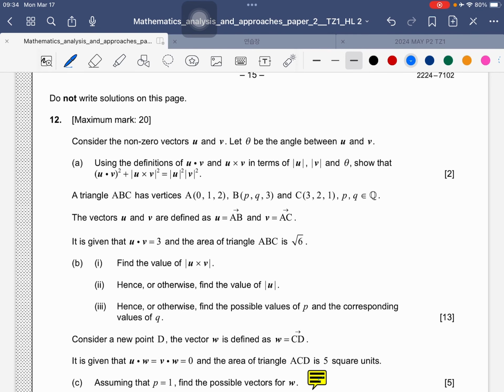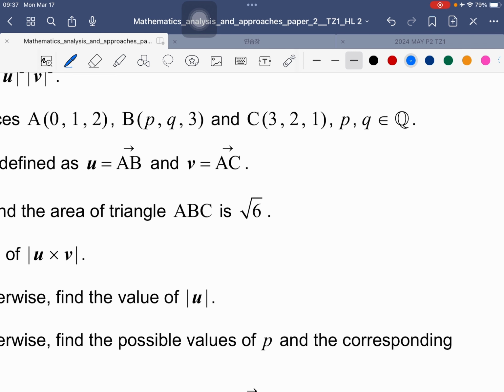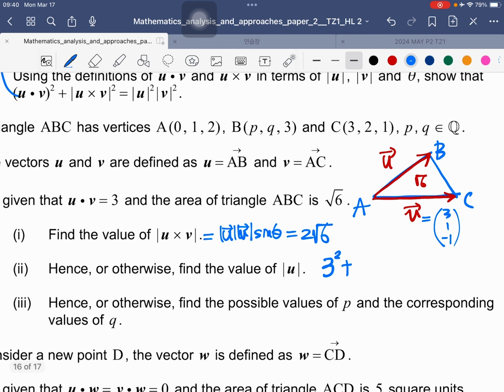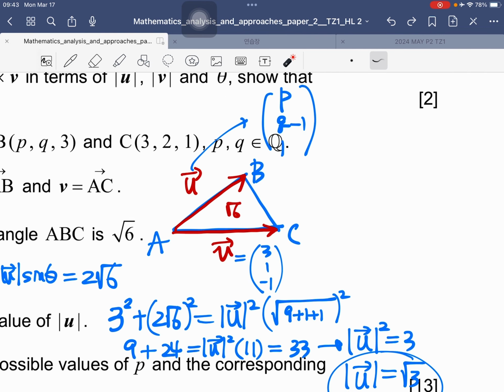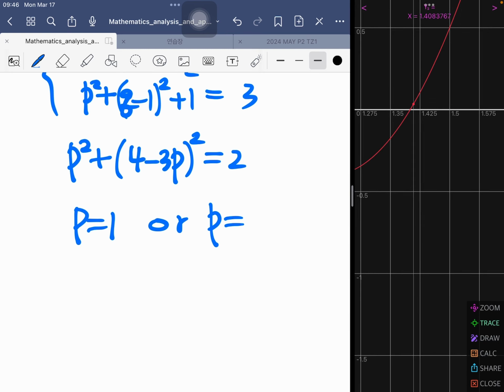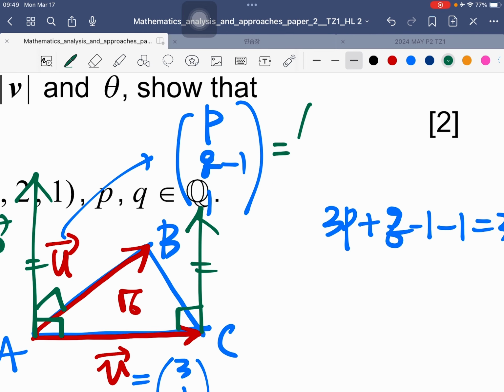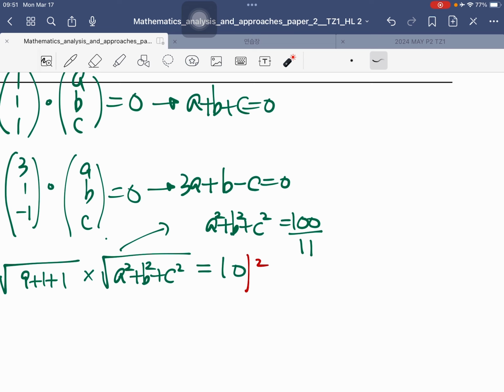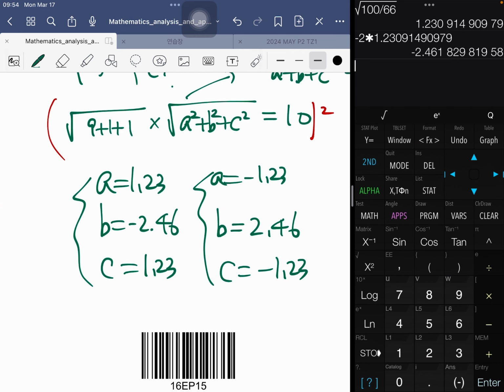2024 May P2 T1 Q12